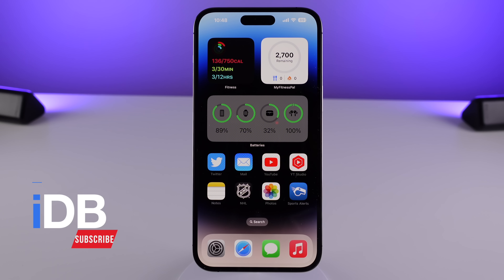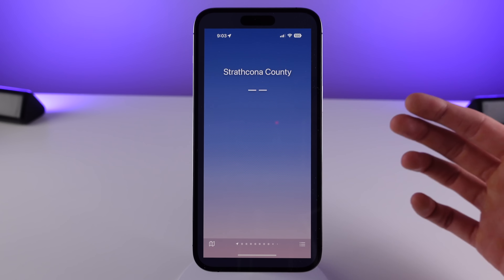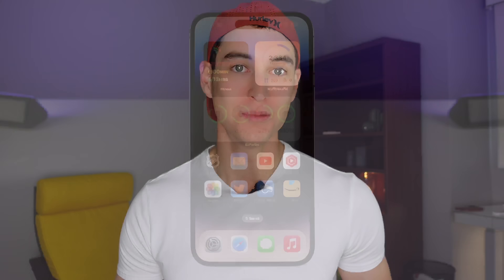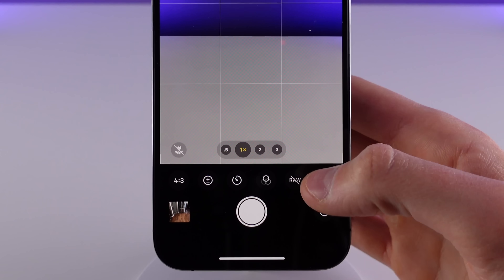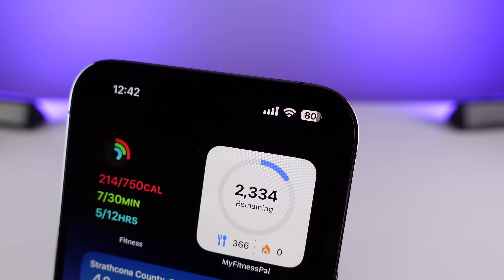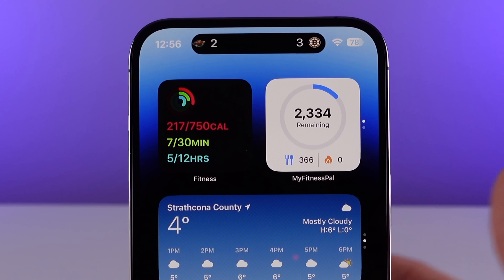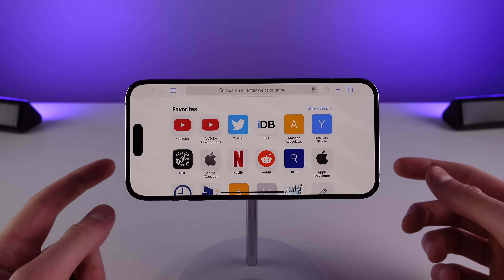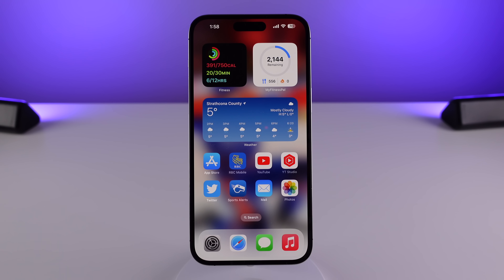iOS 16.1 released! All new features & changes reviewed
【Ugreen Nexode Mini 45W Charger】
iOS 16.1 introduces the live activities API, shared iCloud photo library, a new way to edit and select your wallpapers, and much more!